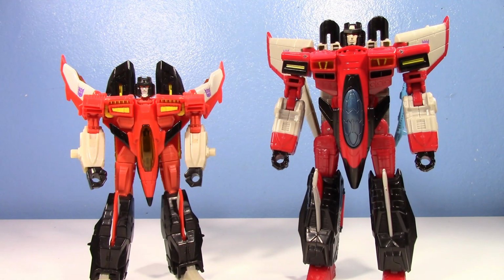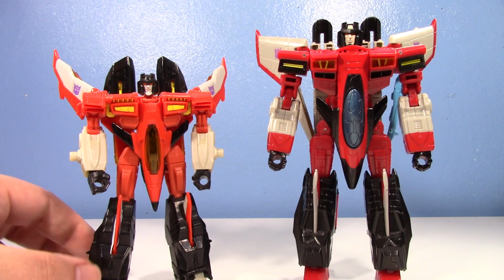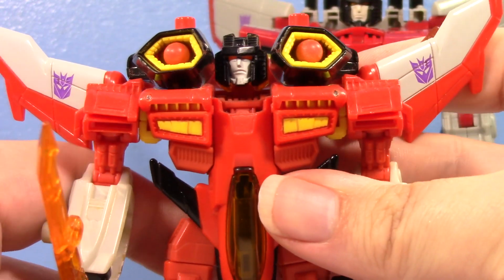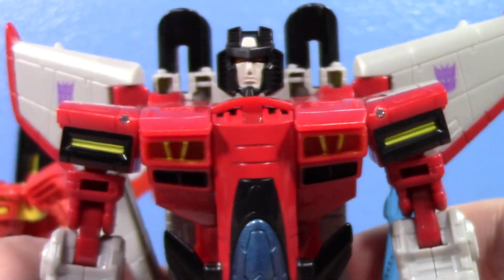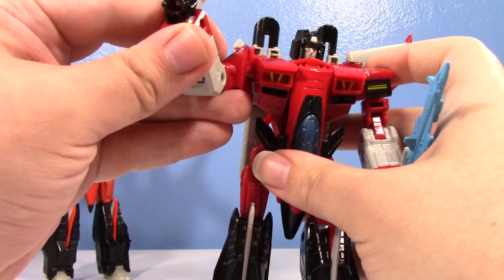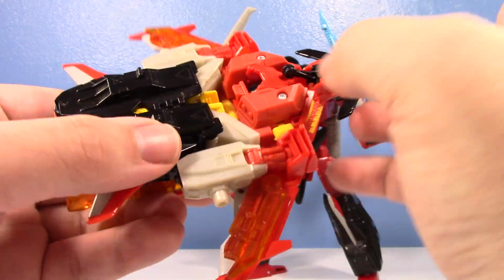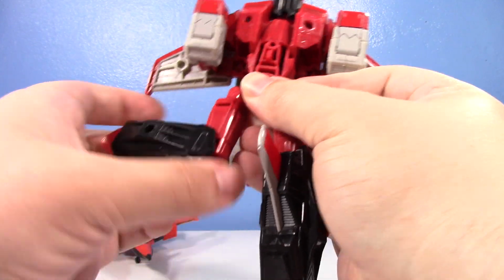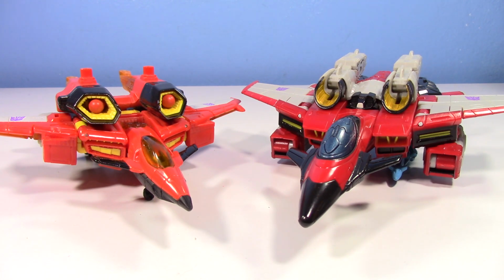Generations Thrilling 30 Deluxe VS Legacy Voyager ARMADA STARSCREAM | Old VS New 109